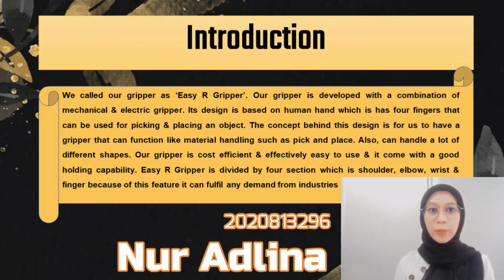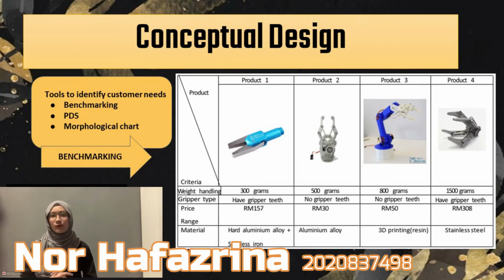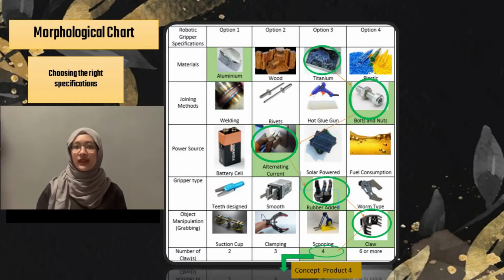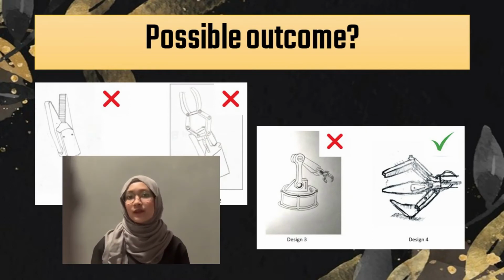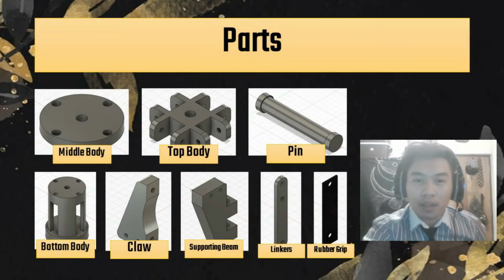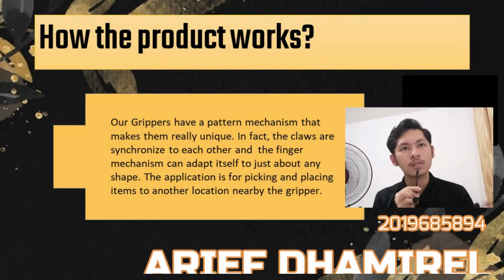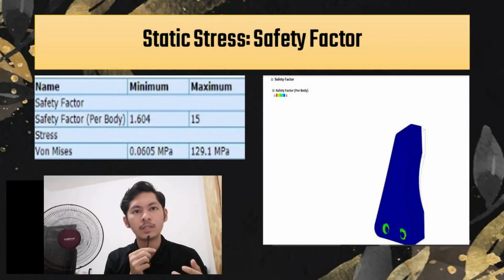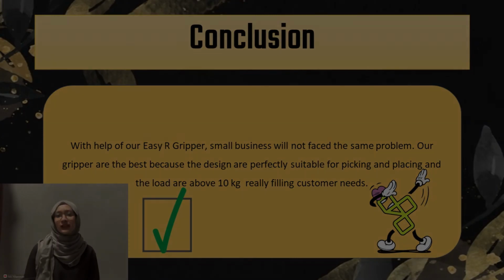B1 Easy R Gripper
With collaboration with UITM Penang and AutoDesk Fusion 360.